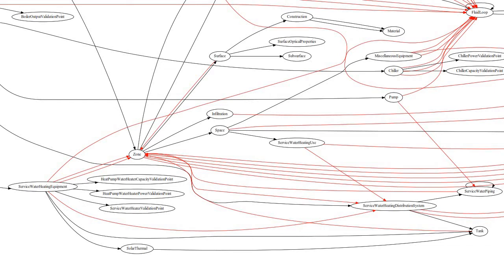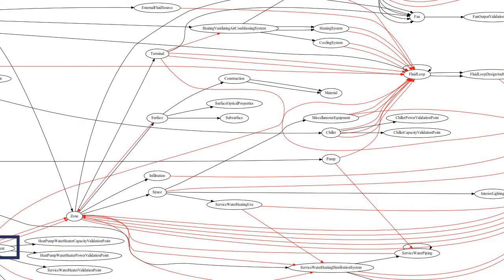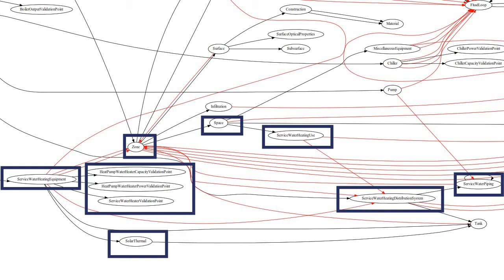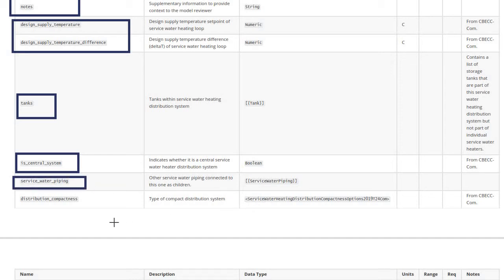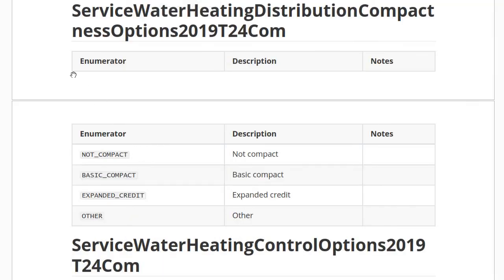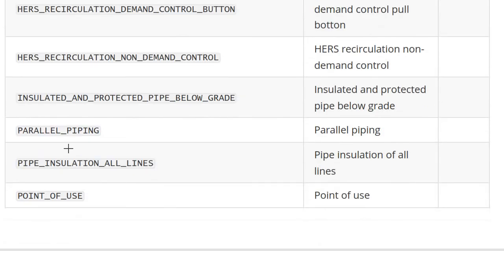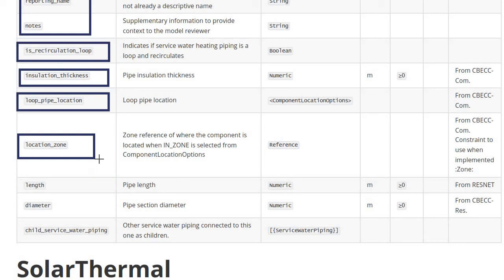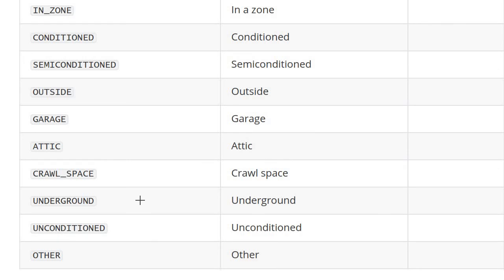Draft SPC Data Groups - ServiceWaterHeatingDistributionSystem, ServiceWaterPiping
Background video on draft data groups for the schema in ASHRAE Standard 229P "Protocols for Evaluating Ruleset Implementation in Building Performance Modeling Software".